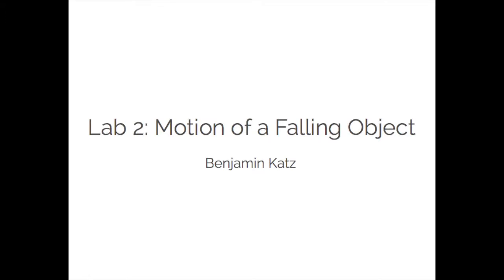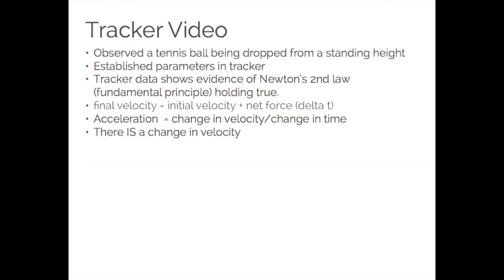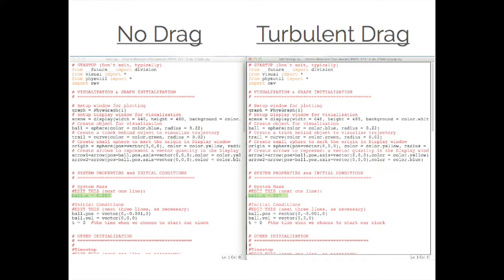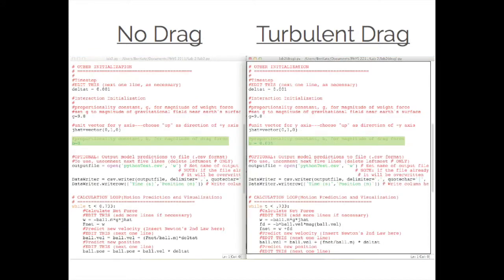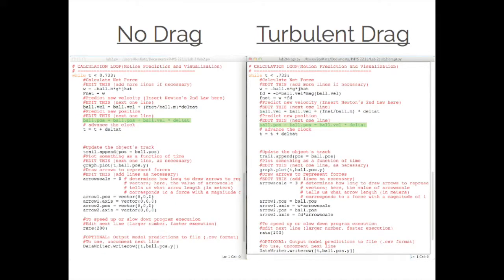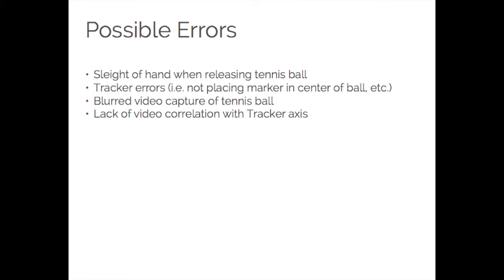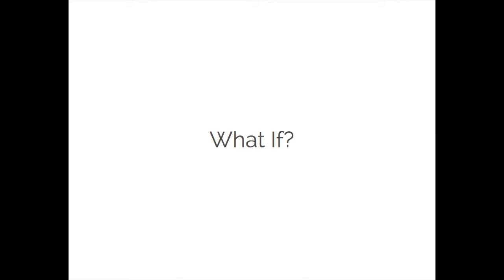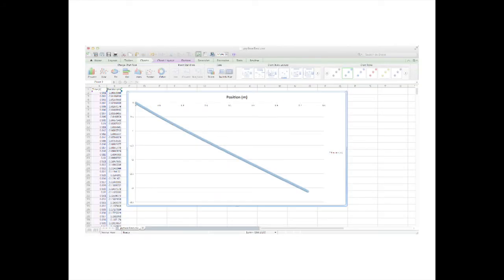Lab2 - Motion of a Falling Object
This video is about Lab2 - Motion of a Falling Object